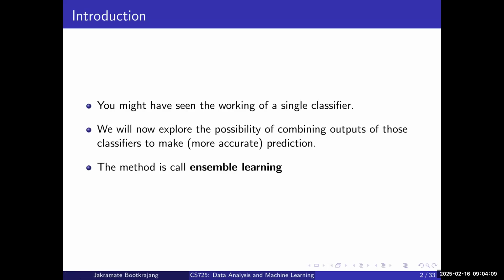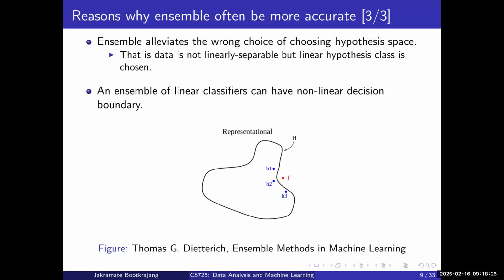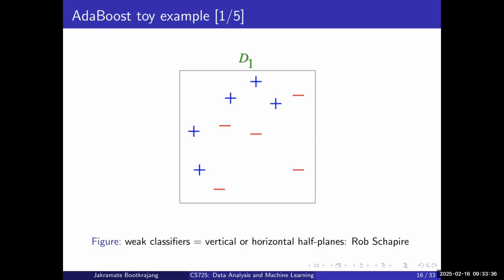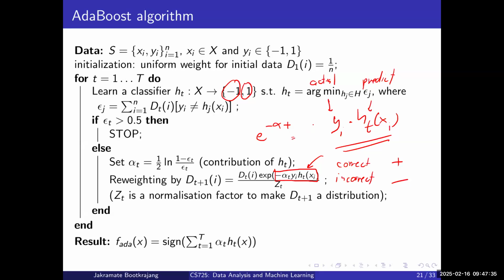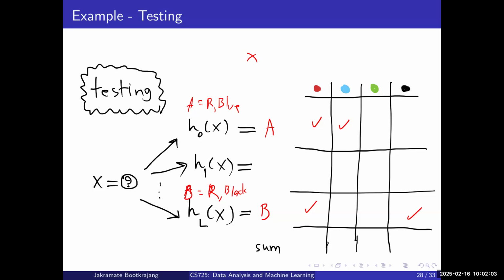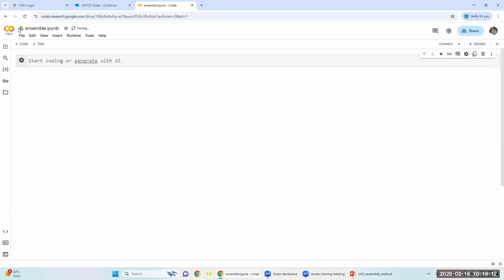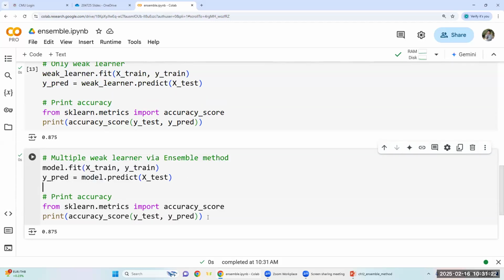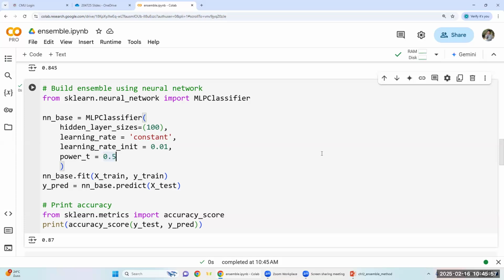Ensemble Method | Data Analytic and Machine Learning [EN]